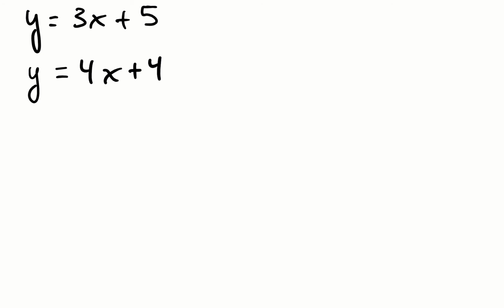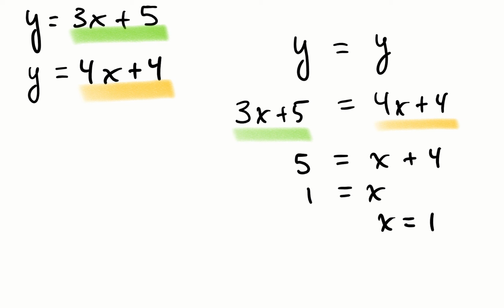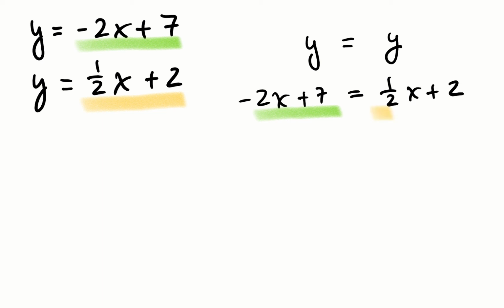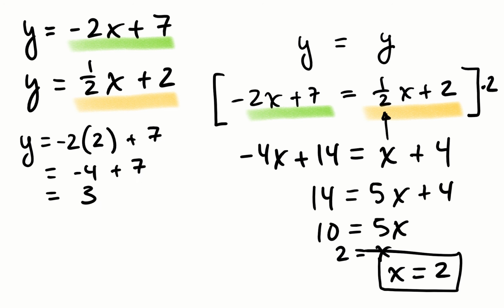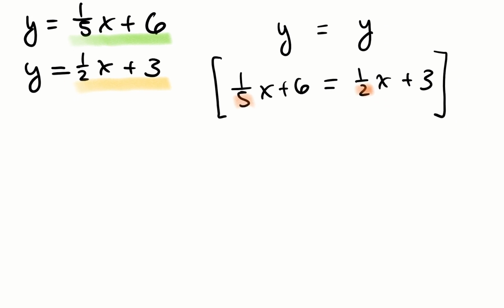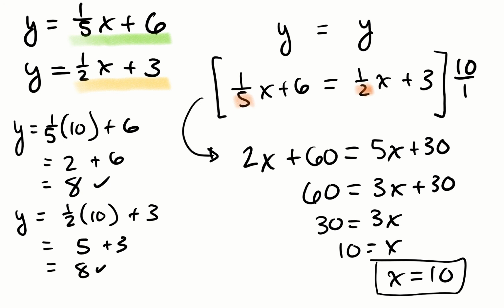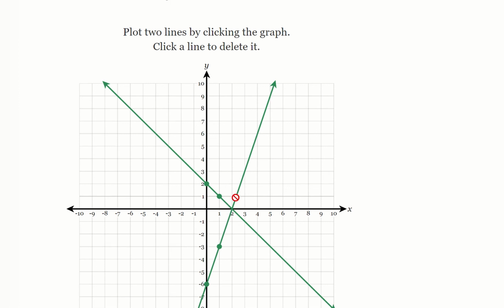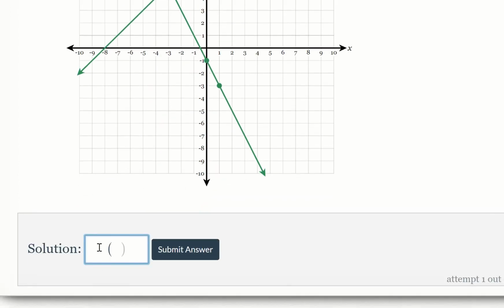6 2 1 Solve using equal values and graphing equal values